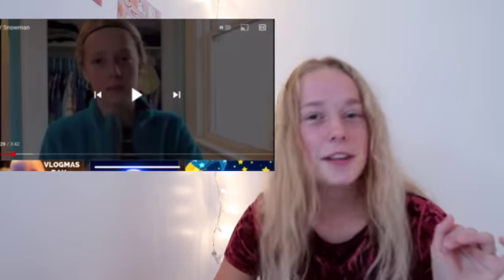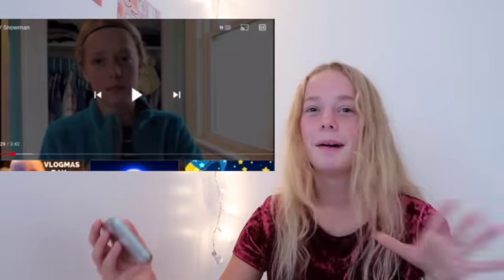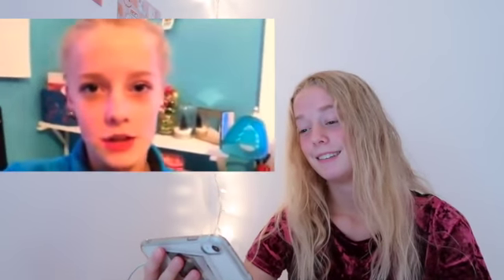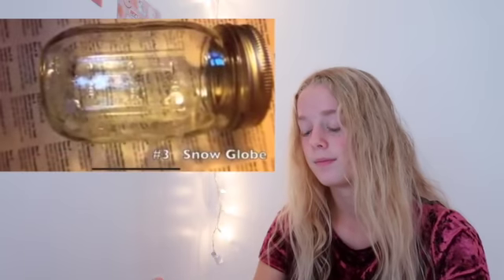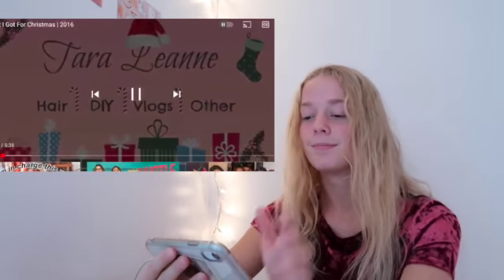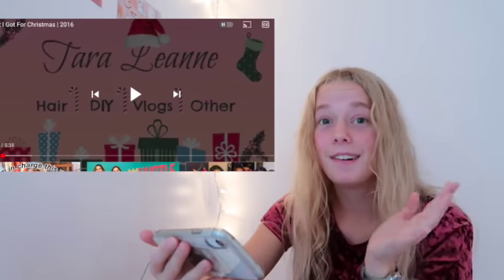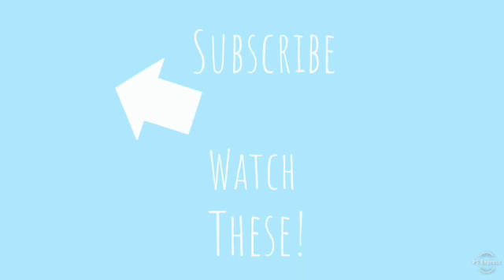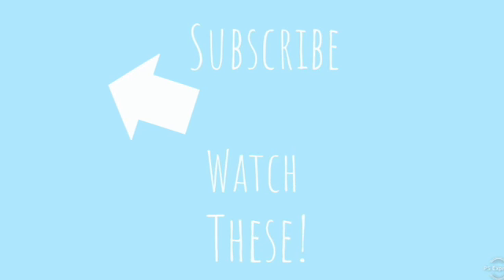reacting to my old Christmas videos...yikes!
so yeah, this is a bit intimidating. but here we go! let the cringe 2016 content begin :). today i am reacting to my old Christmas videos! i would like to think i've grown a LOT since then but let me know your opinion lol. looking back at our past selves can be awkward and cringe but it also gives you a great view of how far you've come and how far you can continue to go in the future.

 let this be a reminder to you that there is always room for improvement and that you're never stuck in one spot...you keep growing and adapting and learning 💛

luv, Tara

p.s. wash your hands

*I do not own or claim to own any music used in this video*

⭐️ if you've read this far, comment "rudolph" haha :) bye!